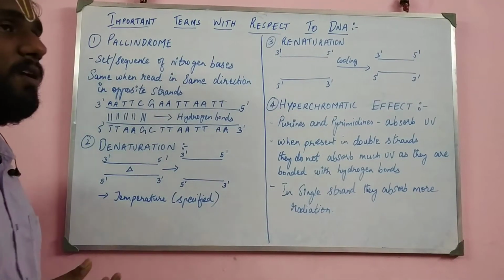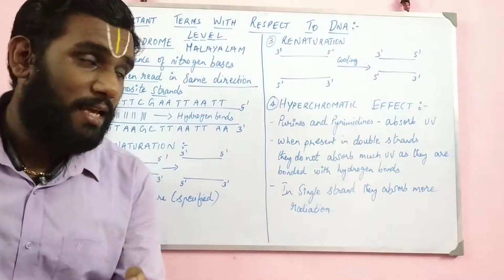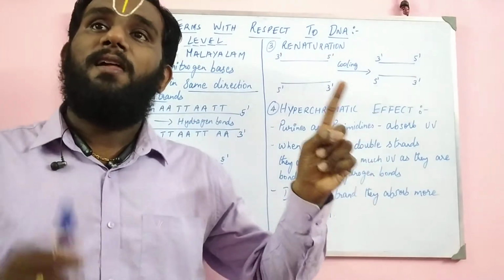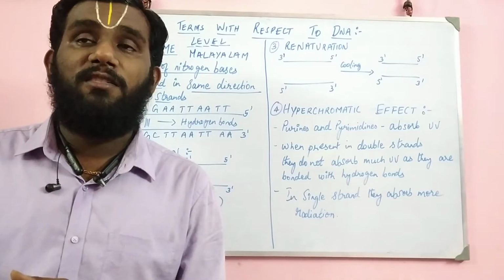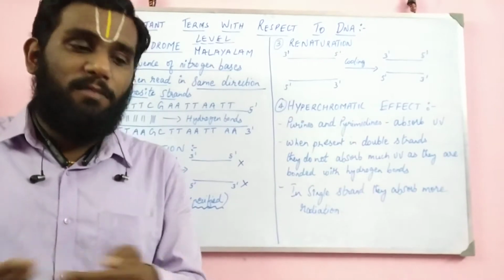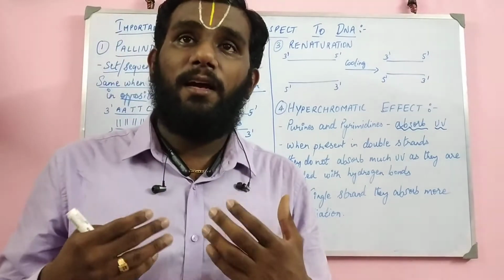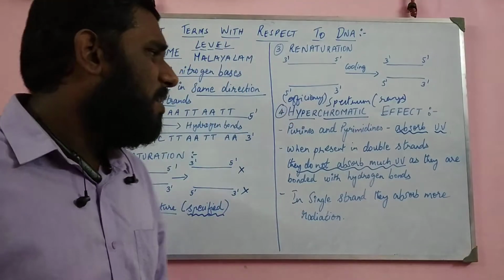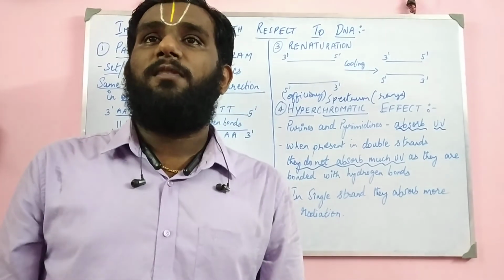Important terms with respect to DNA